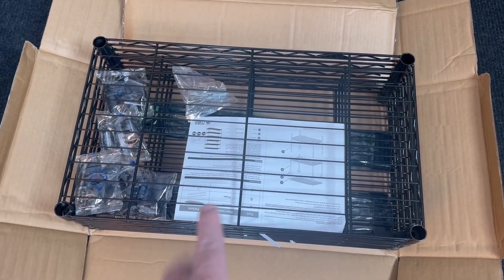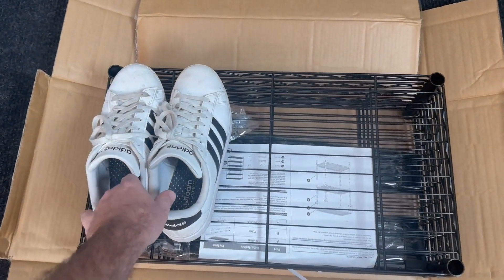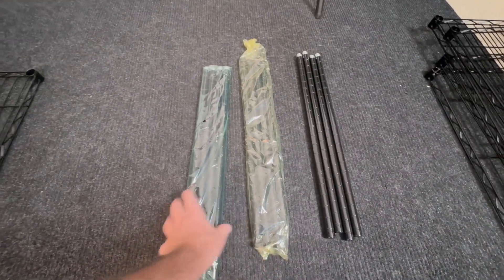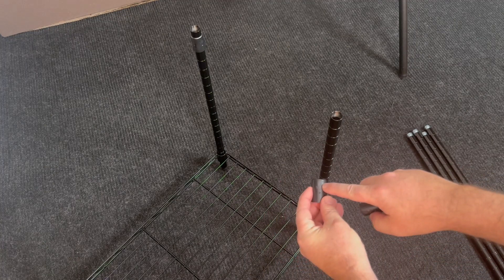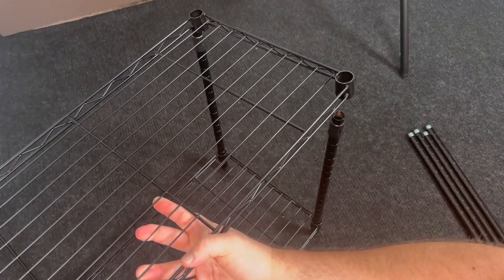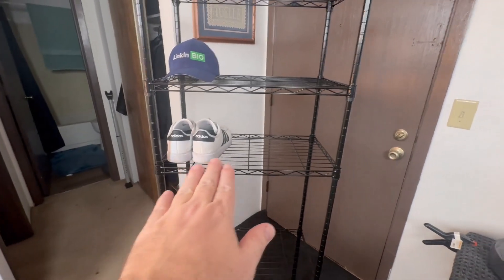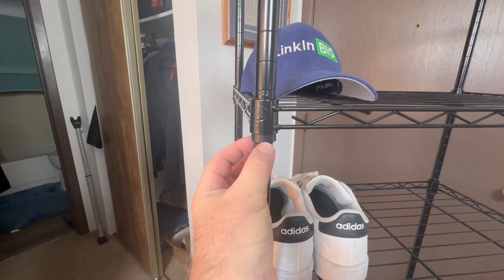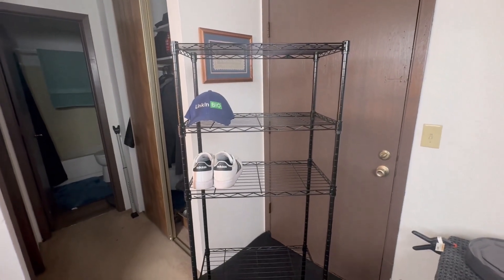Heavy Duty Steel 5 Tier Utility Shelving Unit by MZG (Review)